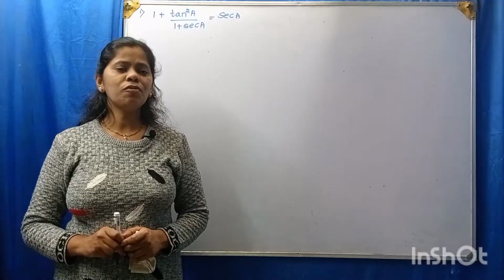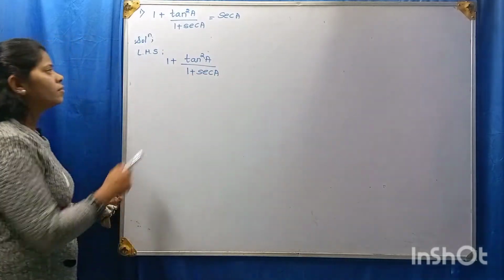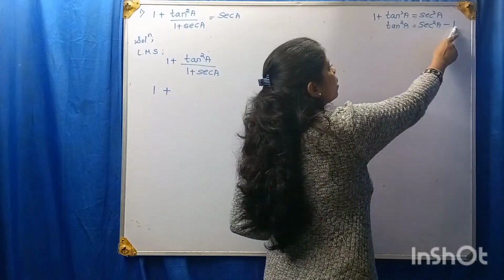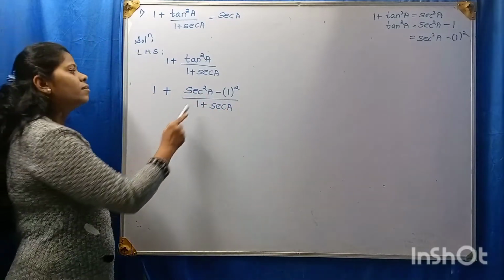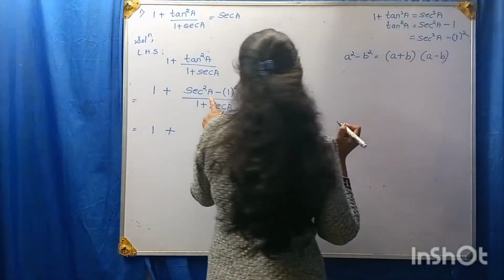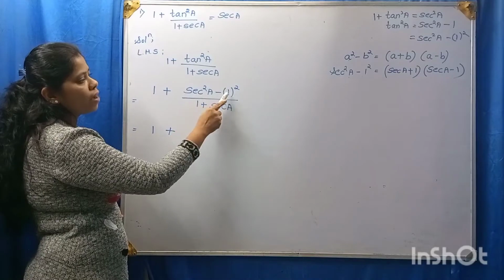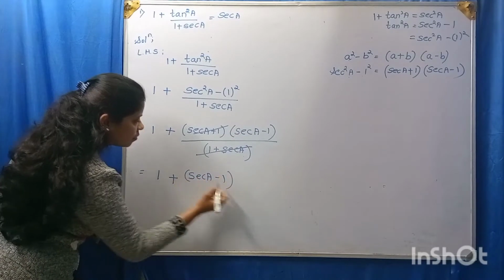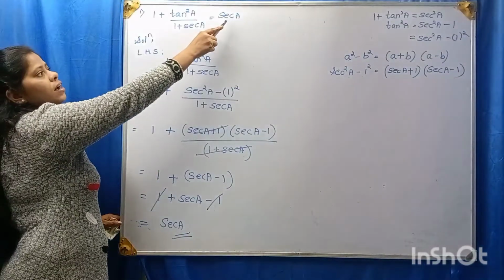1+( tan²A ÷ (1+ secA) ) = secA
1+( tan²A ÷ (1+ secA) ) = secA

*Trigonometric Identities

*Real-life applications